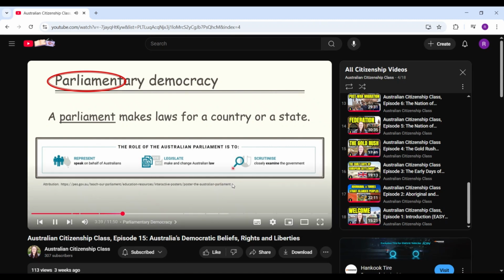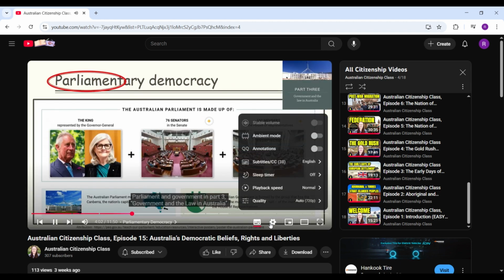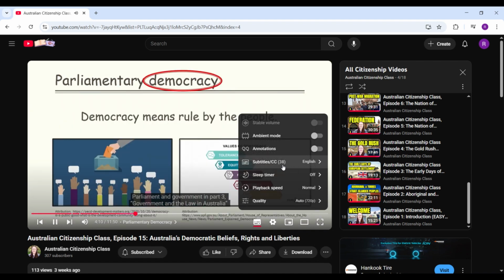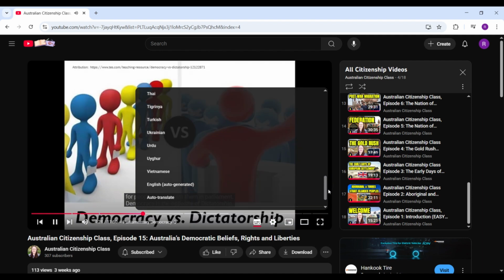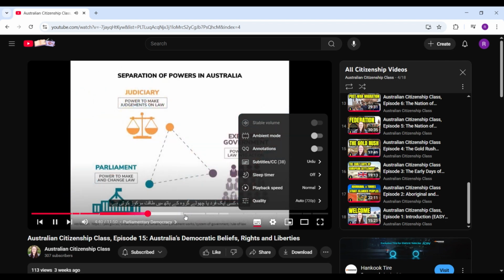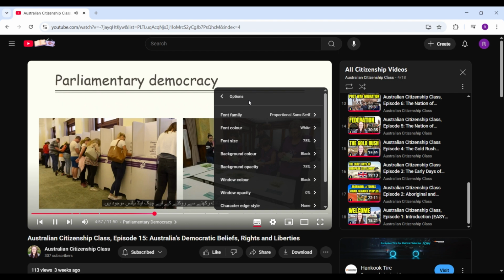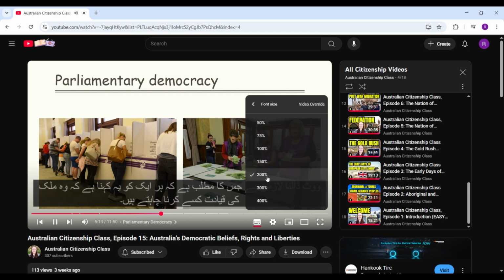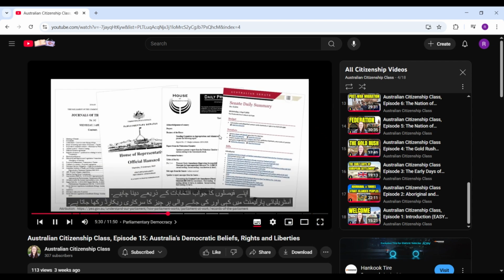HOW TO USE SUBTITLES IN DIFFERENT LANGUAGES ON YOUTUBE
This short video explains how to use subtitles in different languages on YouTube.